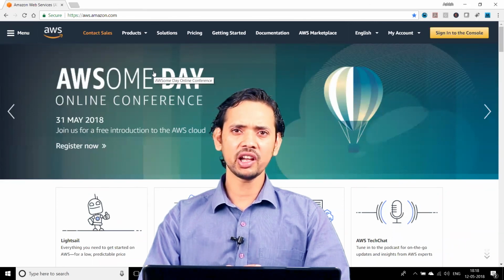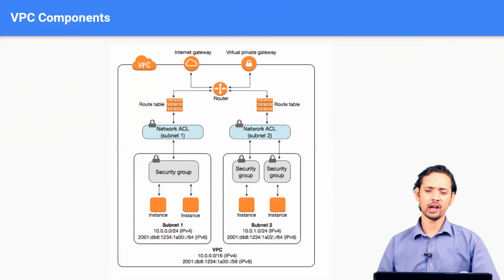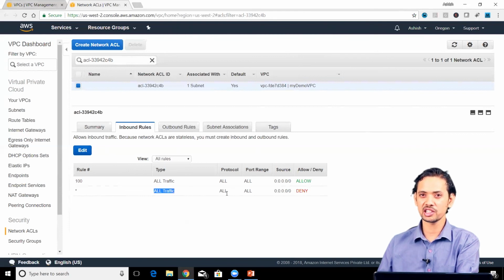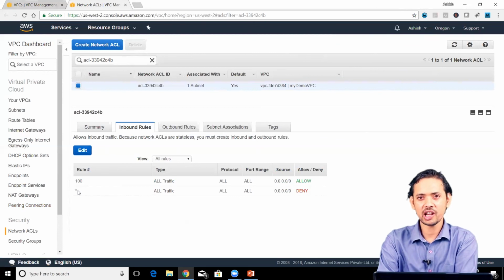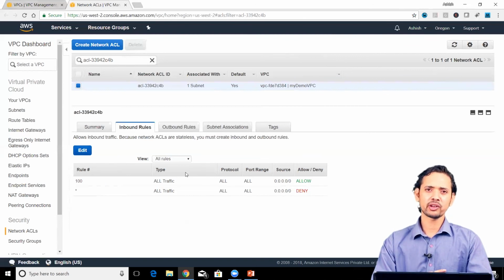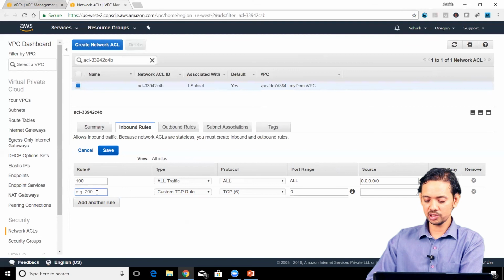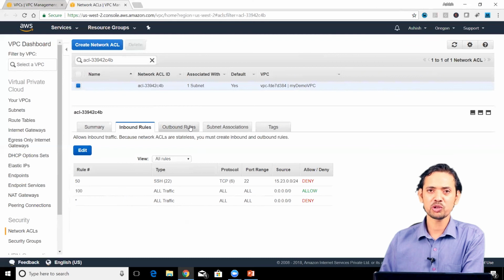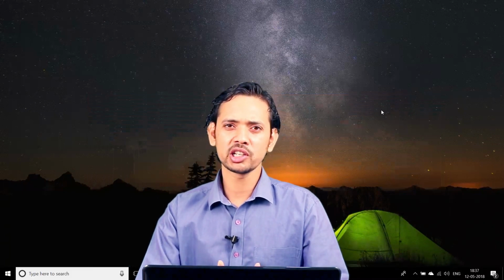AWS VPC Network Access Control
A network access control list (NACL) is an optional layer of security for your VPC that acts as a firewall for controlling traffic in and out of one or more subnets. You can create a custom network ACL and associate it with a subnet. A network ACL contains a numbered list of rules that we evaluate in order, starting with the lowest numbered rule, to determine whether traffic is allowed in or out of any subnet associated with the network ACL. You might set up network ACLs with rules similar to your security groups in order to add an additional layer of security to your VPC. Your VPC automatically comes with a modifiable default network ACL.

In this video we will talk about the significance of NACL, how to use it, manage it and troubleshoot it.